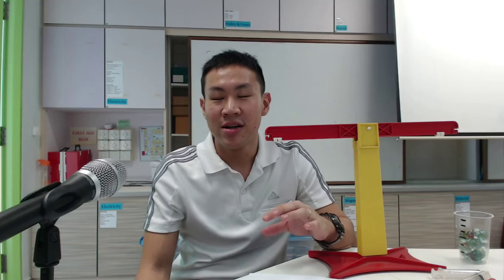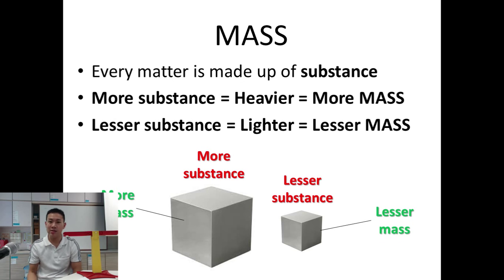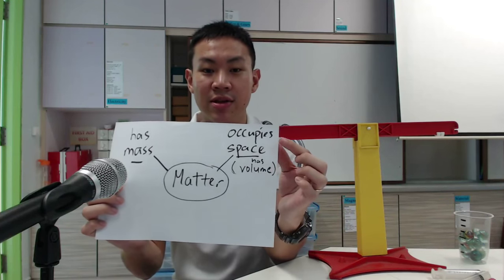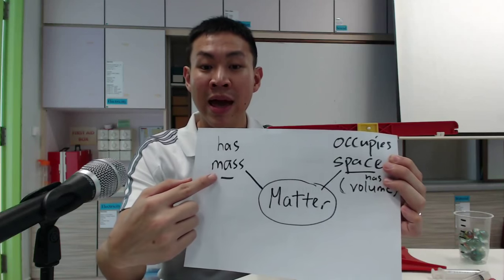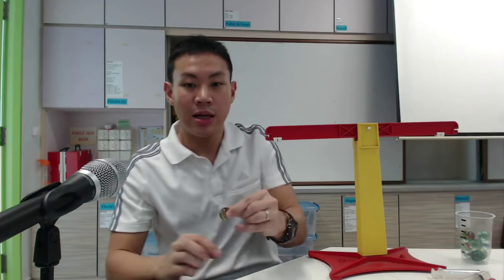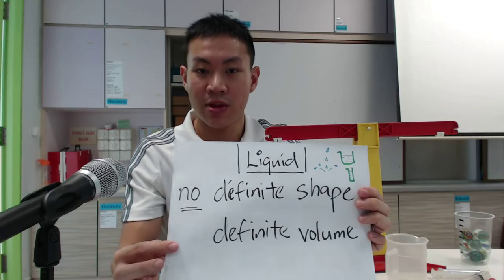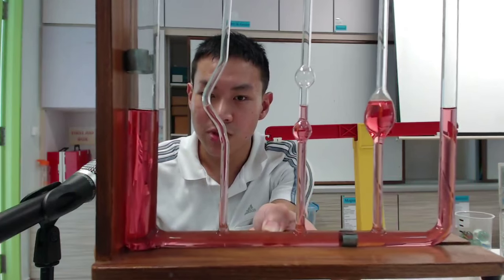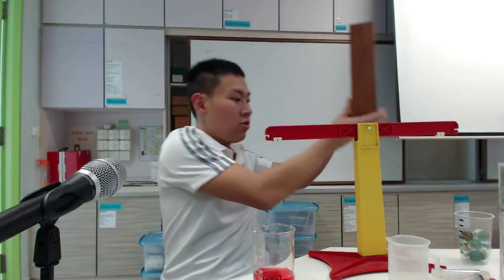P3 Science - States of Matter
What are the properties of the different states of matter?